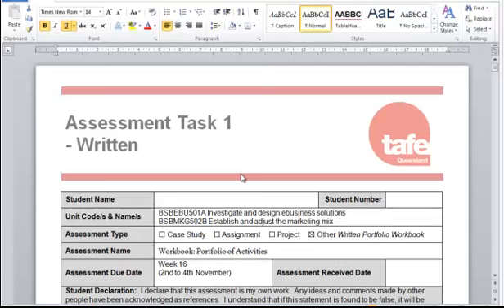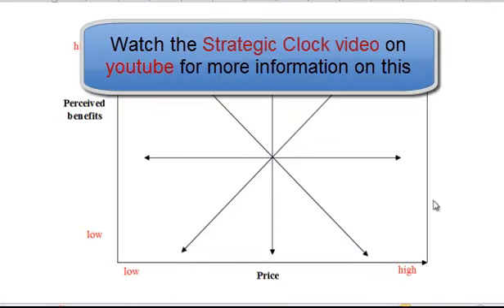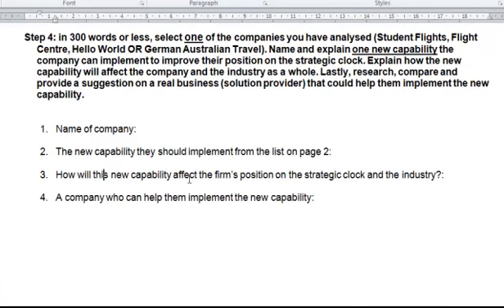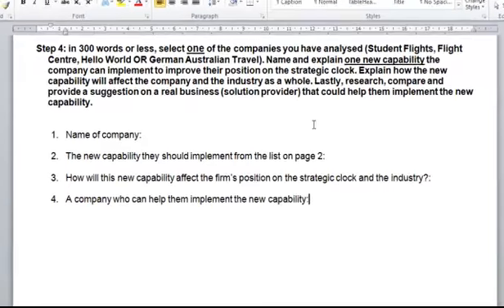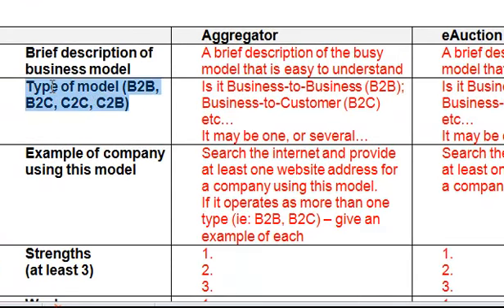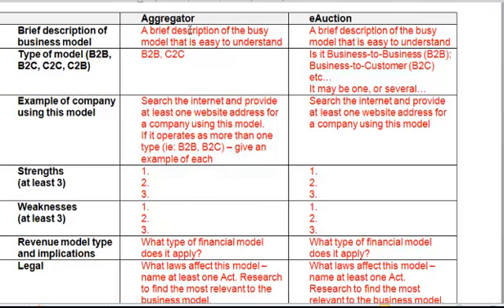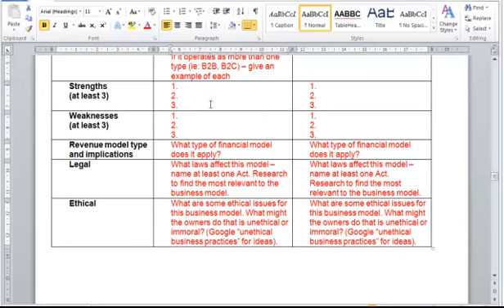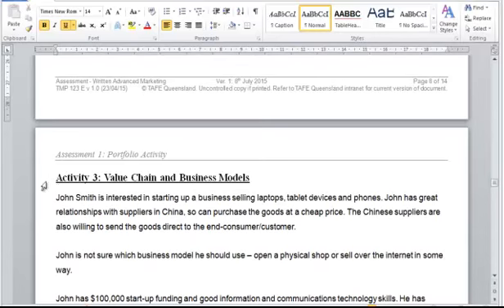Assessment1, Tasks 1 and 2